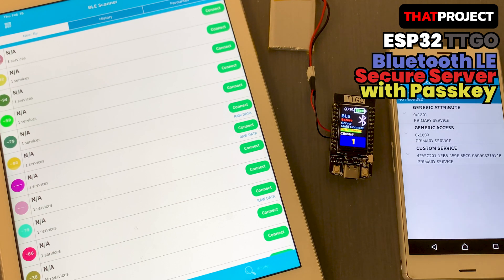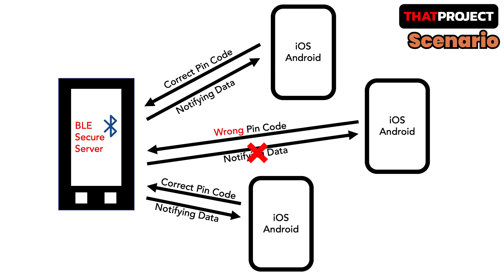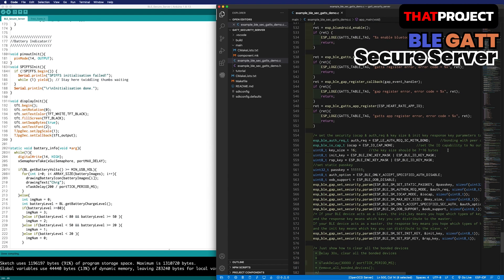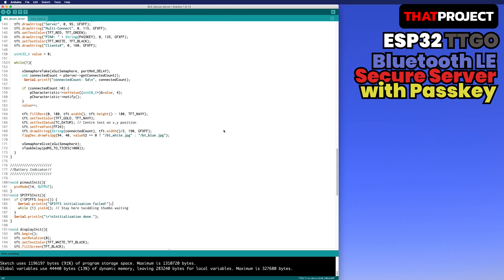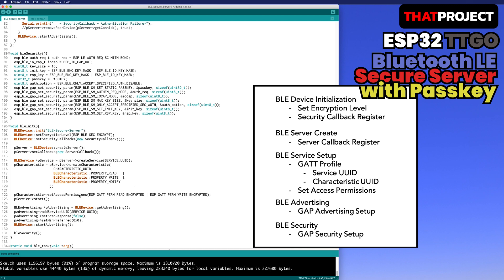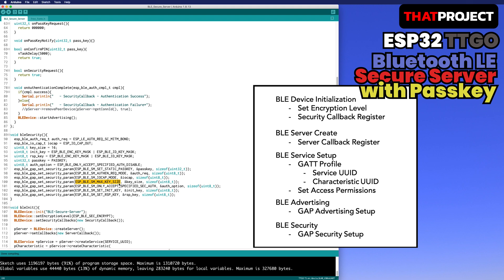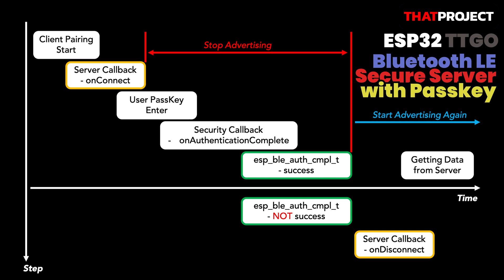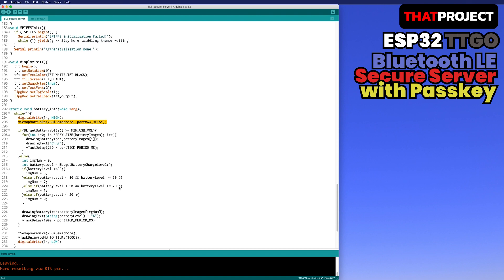ESP32 Bluetooth LE Secure Server for multi clients (ft. PassKey)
This project is about a Ble secure server that supports multi-client through the static passkey.
A system where ESP32 becomes a BLE server, iOS and Android become a Client, and receive data from the server if they have a correct pin code.